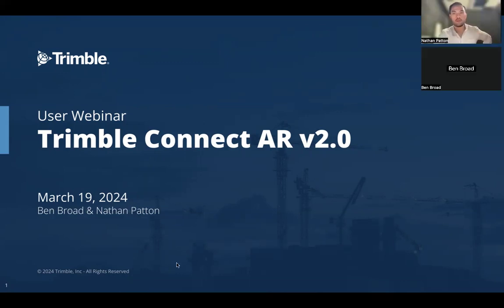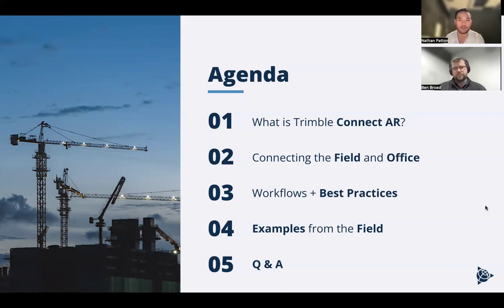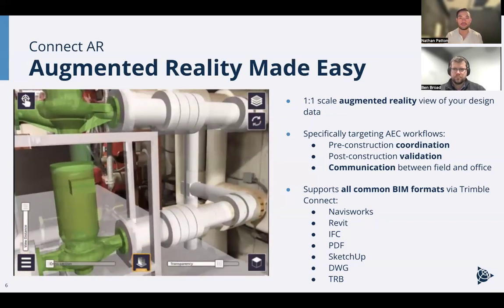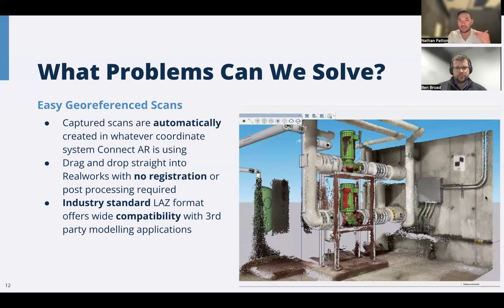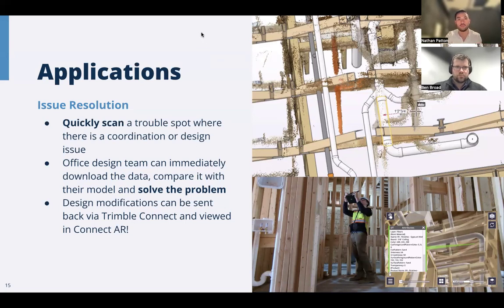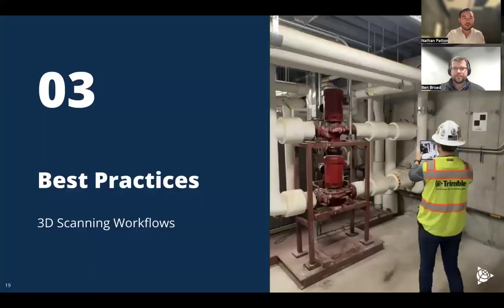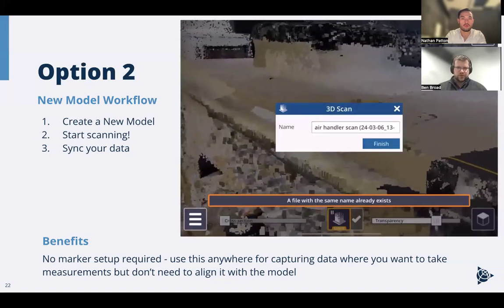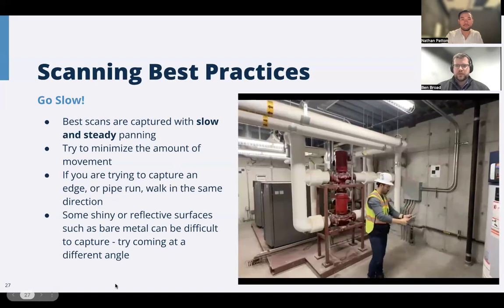Connect AR v2 Webinar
Learn more about Trimble Connect AR.